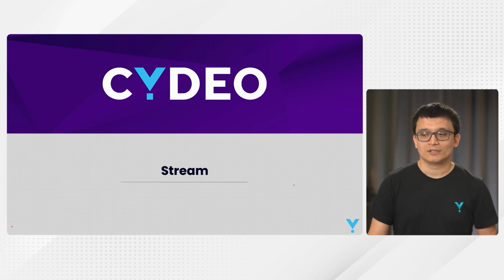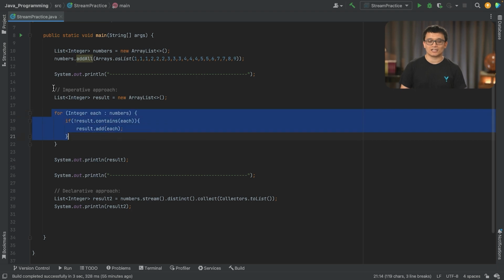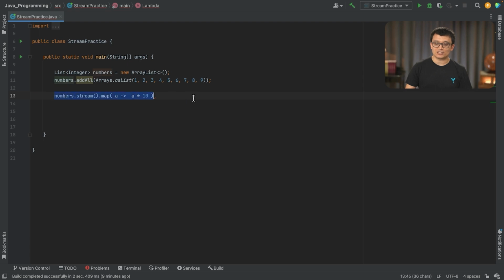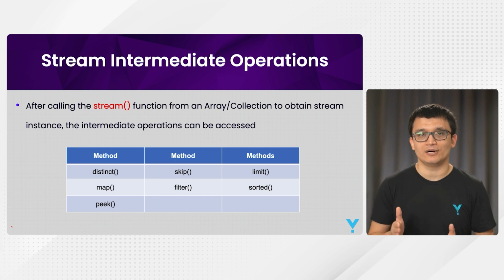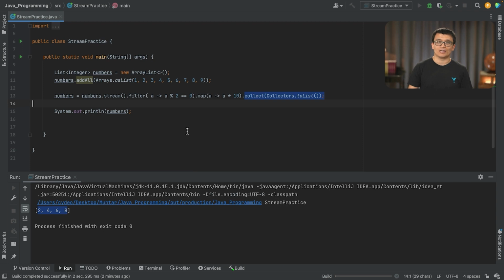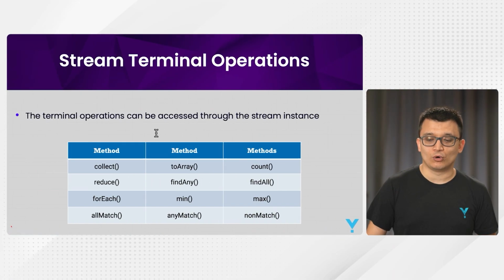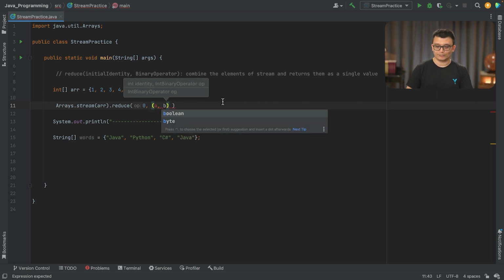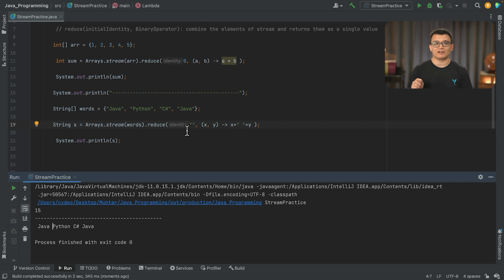What is Java Stream? | Intermediate and Terminal Operations: Map, Filter, and Reduce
Java Stream is a feature introduced in Java 8 that provides a functional programming approach to process collections of data. Streams enable you to perform operations on data in a concise and efficient manner, reducing the need for traditional iterative loops.

A Java Stream can be seen as a sequence of elements that can be processed in parallel or sequentially. It allows you to perform operations on data sources like collections, arrays, or I/O channels, with a focus on readability and expressiveness.

Java Streams consist of three main types of operations: Intro, Intermediate, and Terminal Operations.

Stream Intro, Intermediate, and Terminal Operations, specifically Map, Filter, and Reduce, are fundamental components of Java Streams that allow you to process and manipulate data in a concise and functional manner.

By utilizing these operations effectively, you can write concise and expressive code to process collections of data.

Java Streams not only enhance code readability but also provide performance benefits by enabling parallel processing of data when applicable.

The combination of Intro, Intermediate, and Terminal Operations such as Map, Filter, and Reduce allows you to manipulate, filter, and aggregate data efficiently.

Learn more about how you can launch a new career in IT and become a Java Developer Professional ➔

Timecodes

0:00 - Stream API Intro
06:29 - Stream Intermediate Operations Map
13:59 - Stream Intermediate Operations Filter
19:09 - Stream Terminal Operations Collect
25:31 - Stream Terminal Operations Reduce